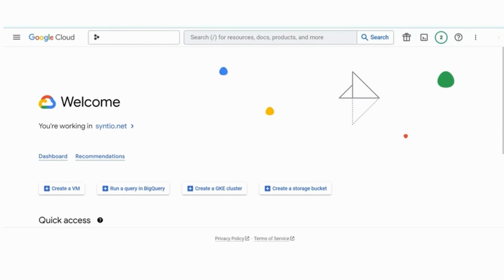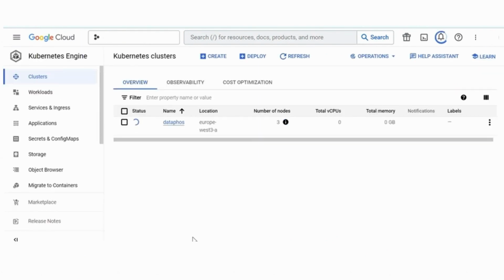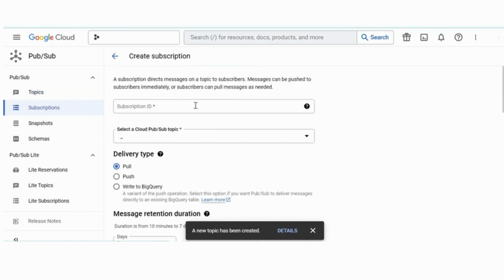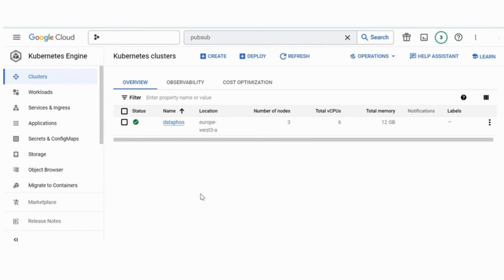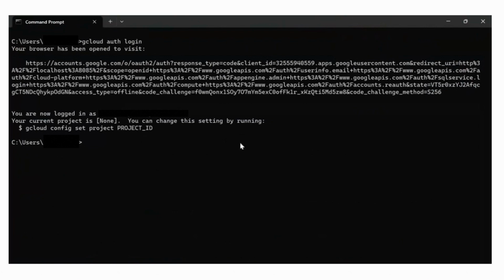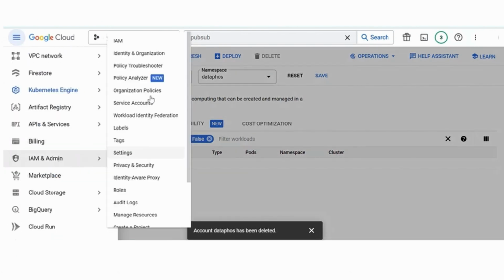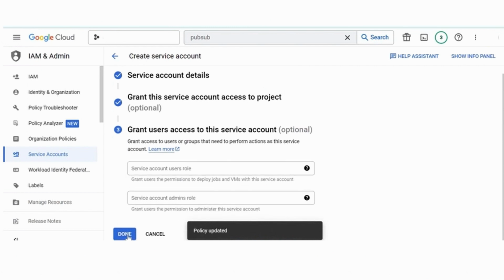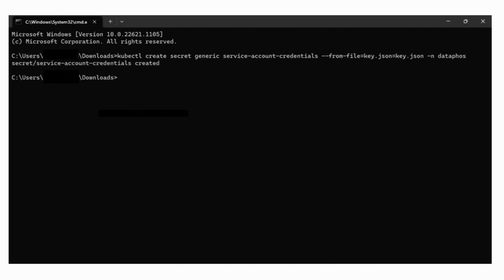Dataphos - A Data Platform by Syntio - Initial Set Up Guide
An initial video to detail the steps required when setting up Dataphos.

Dataphos is a data platform, made by Syntio - The Data Engineering company.